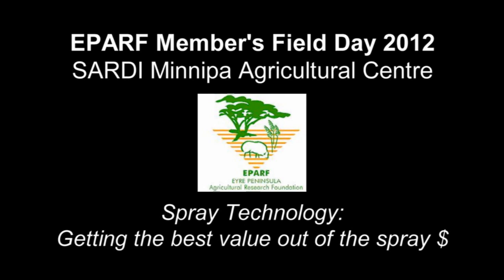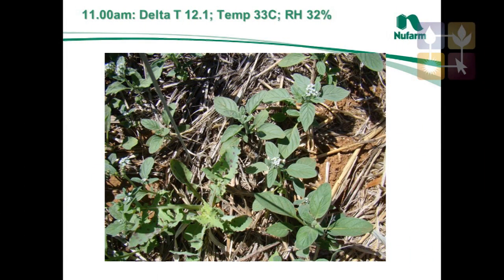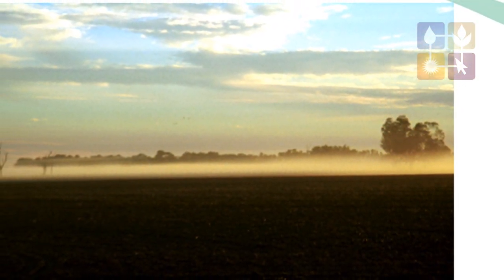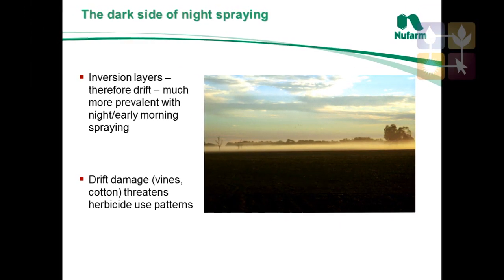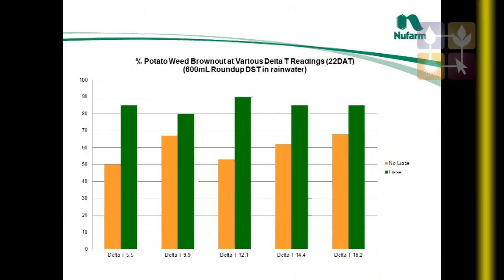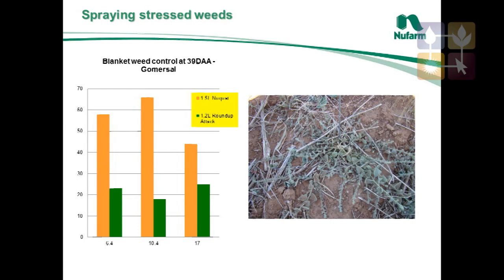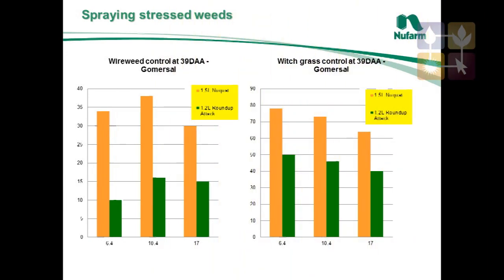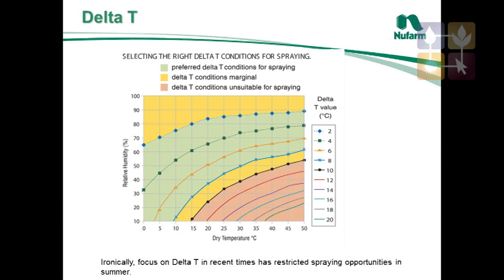Herbicide application -- Re-thinking Delta T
Delta T is the relationship between temperature and relative humidity that gives a score for deciding when best to apply sprays on crops. John Both from NuFarm at the Eyre Peninsula Agricultural Research Foundation (EPARF) members day held at the Minnipa Agricultural Centre discuses Delta T for making spray decisions. In the summer Delta T can often be high during the day, resulting in spraying occurring in the morning or evening. These are times when inversion layers are most likely resulting in drift issues. Research has shown that high Delta T's in summer can still give good weed control so long as the weeds are actively growing. Delta T is a good guide but you can consider other factors when making spraying decisions to reduce the risk of drift and achieve good weed control.

Follow the links below to the other videos in this series:

Spray technology -- the EPARF members day
Herbicide pathways -- an overview
Near infra red weed detection technology
Spray quality and effect of adjuvants
Spray application -- Factors to consider